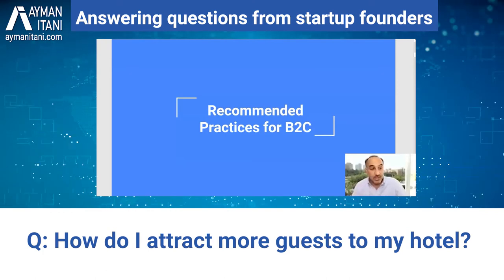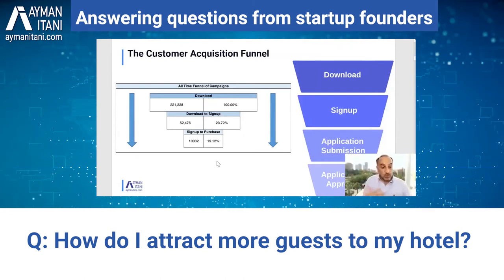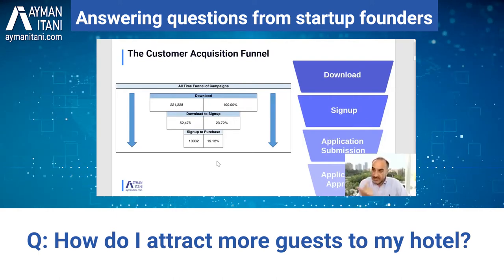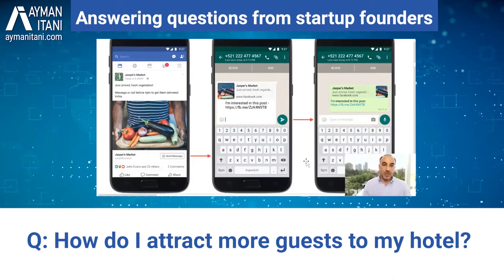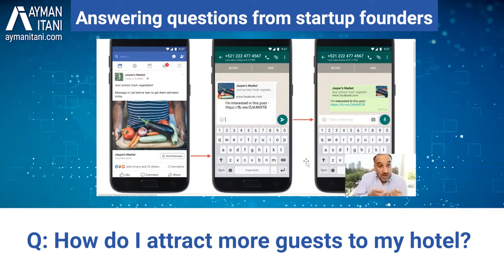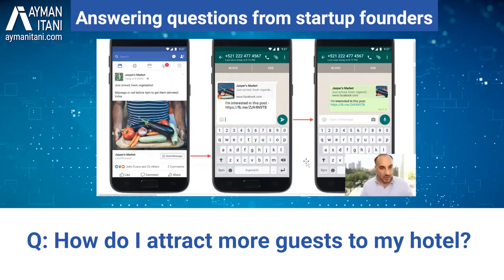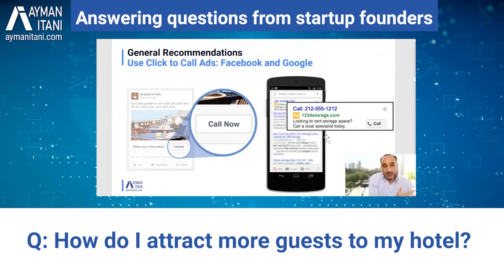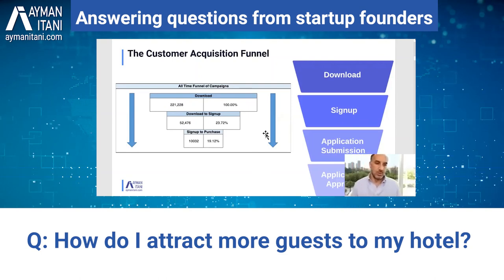B2C Customer Acquisition Advice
The thing about B2C Customer Acquisition is that you need to be ready to put a significant budget on running ads.
Also having prior data on previous advertising efforts and the data from them helps in knowing how much is your current customer acquisition cost and what you would like it to become.
This is an extract from a session I gave, hosted by Stochos about Customer Acquisition.